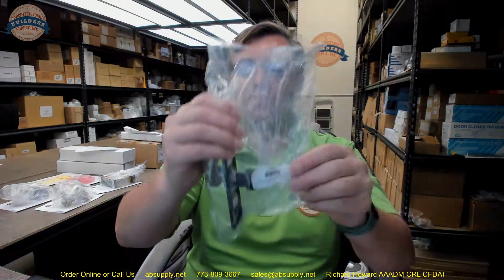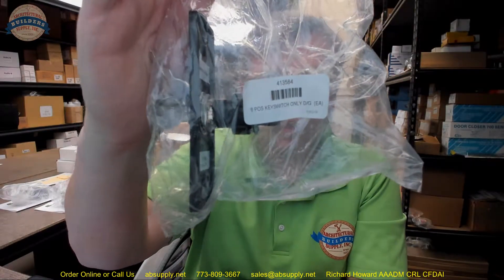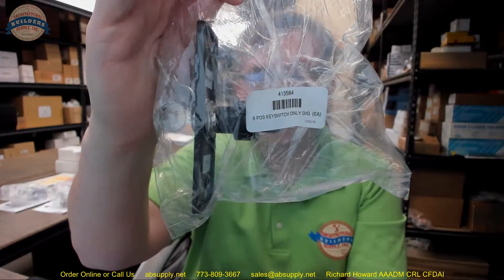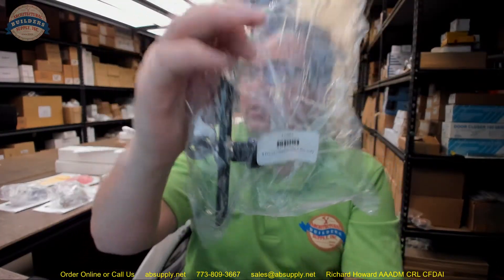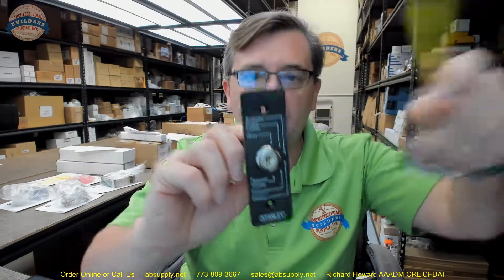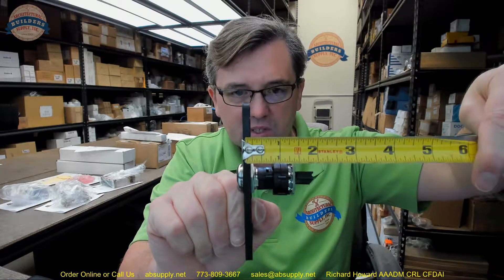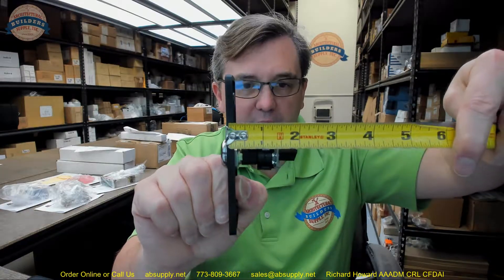Stanley 413584 6 Position Keyswitch only D G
This video from absupply.net is to bring you a closer look at the Stanley 413584 6 Position Keyswitch only D G where we will visually review the item along with its dimensional properties and its intended uses.